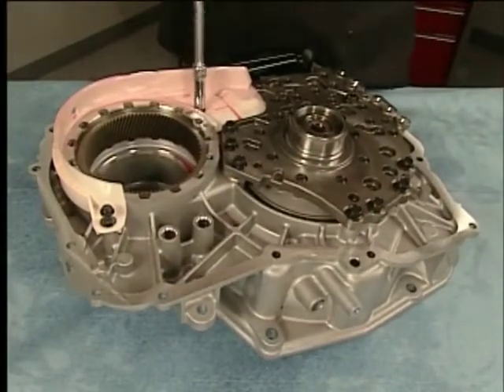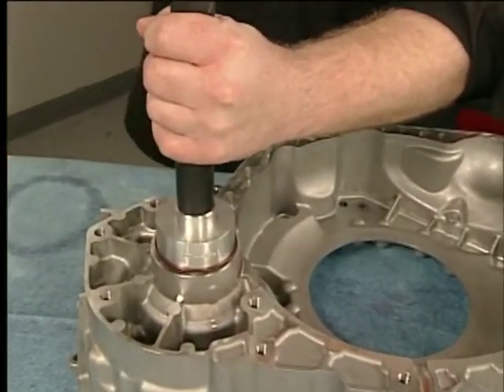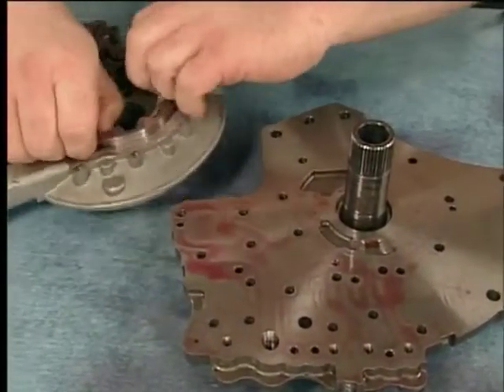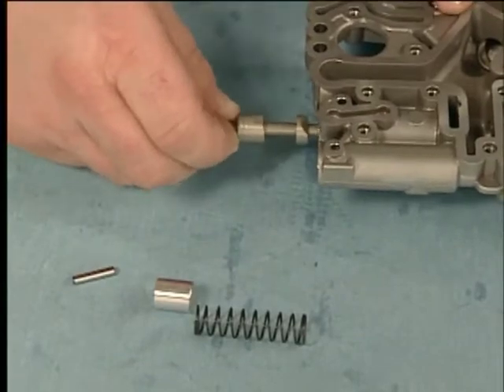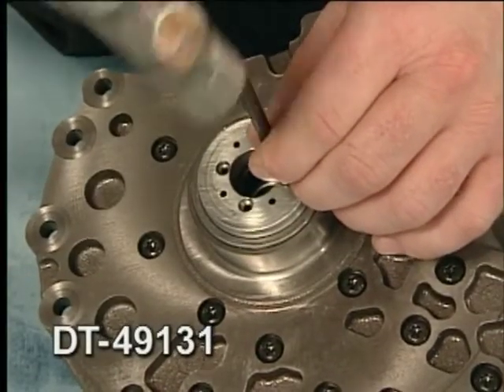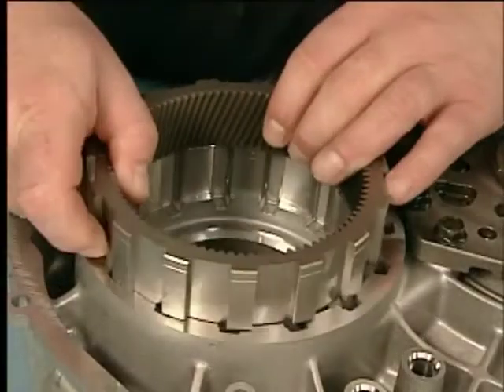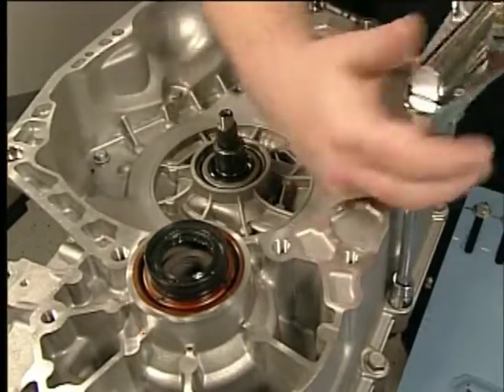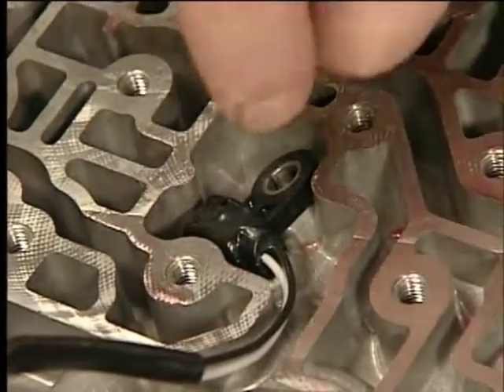HOW TO OVERHAUL GEARBOX 6T40 PART 3 - TRANSMISSION FLUID PUMP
This vide describe how to overhaul automatic transmission 6T40 session disassembly, checking and assembly transmission fluid pump.